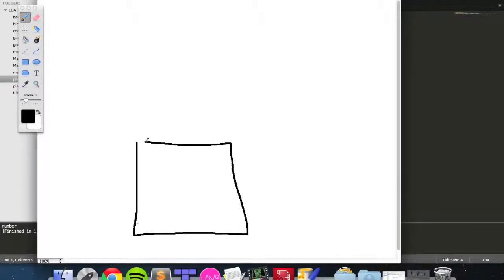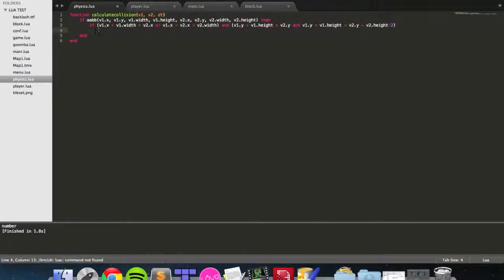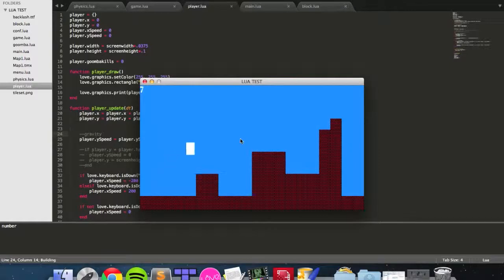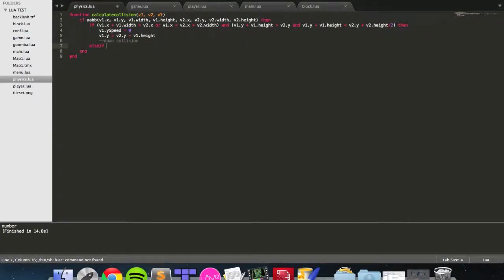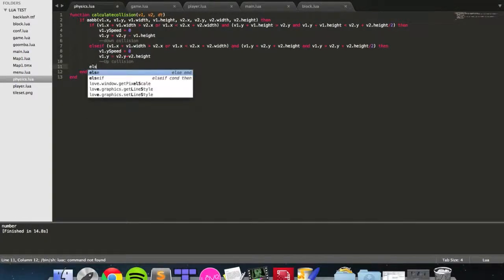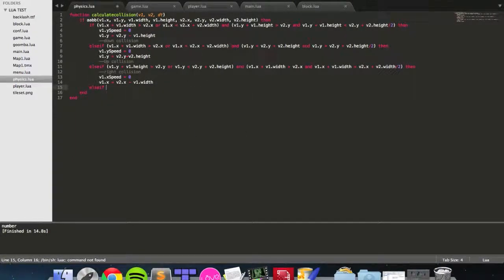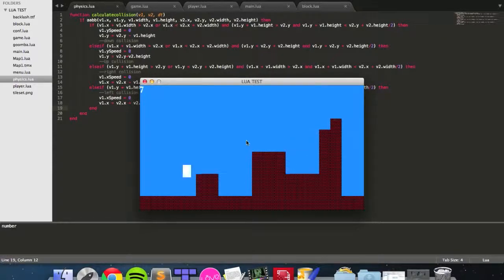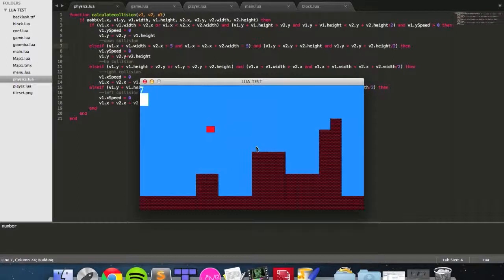QCODE'S LÖVE TUTORIALY THINGY PART 28-PHYSICS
THE BEST LÖVE TUTORIAL AROUND! (not really)

PART 29 SLOPES